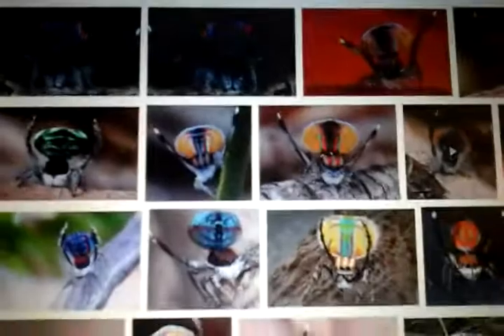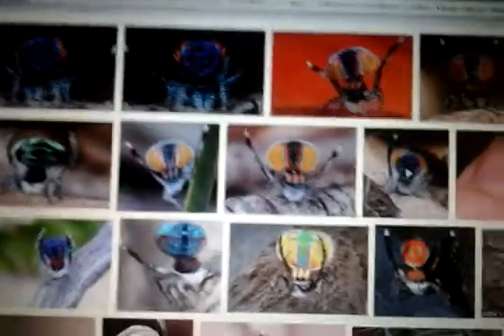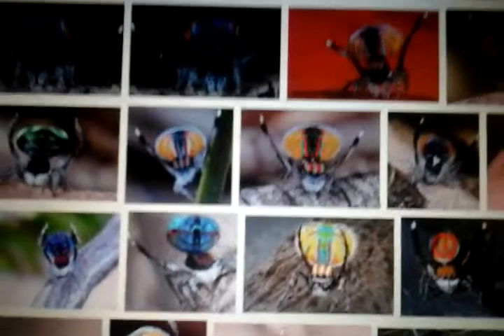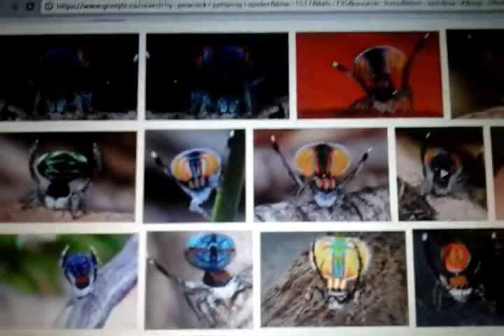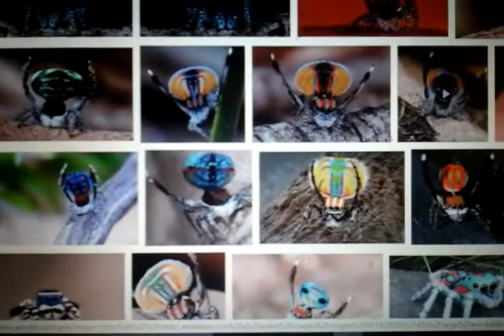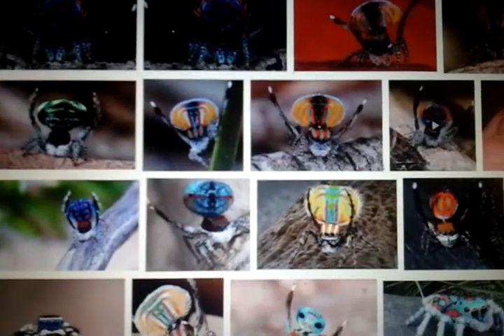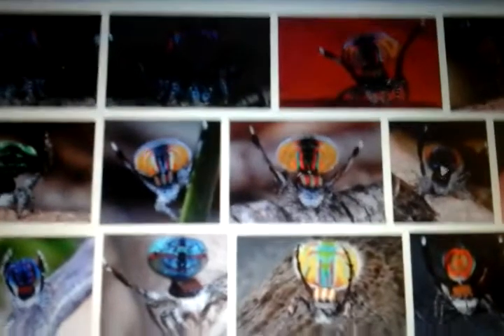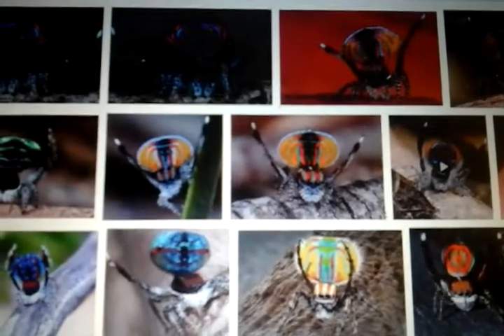Peacock jumping spider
Video uploaded 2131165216 App. Please review this video before publishing. Published on Mon Dec 12 18:12:46 AST 2016